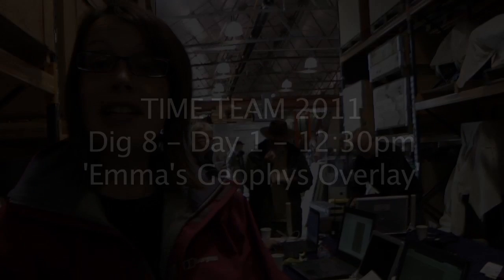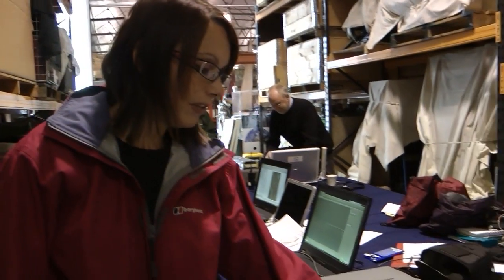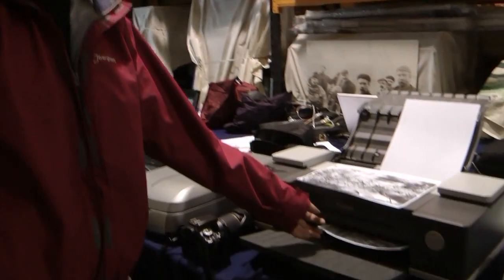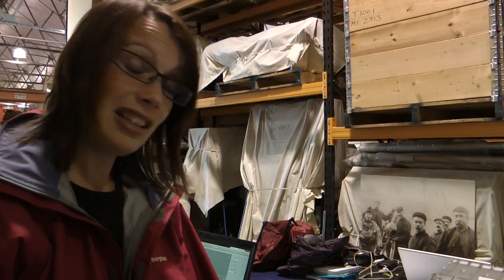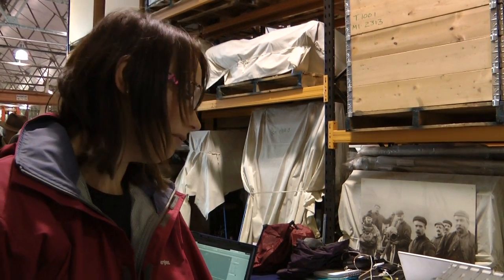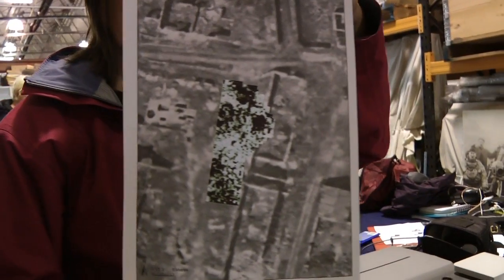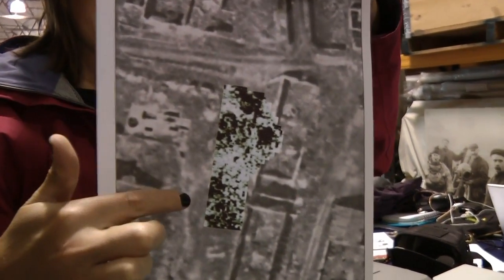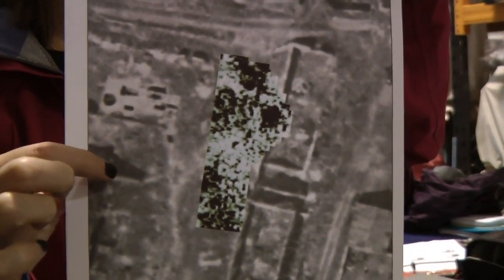TT-08-D1-05 Emma's Geophys Overlay